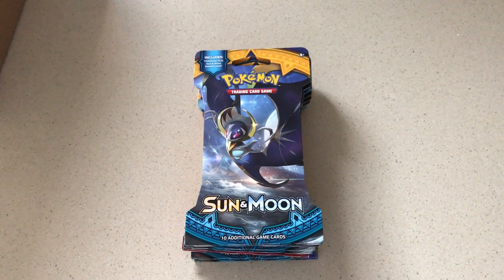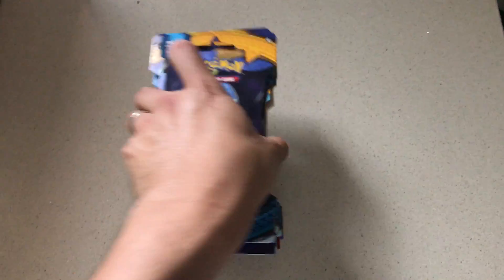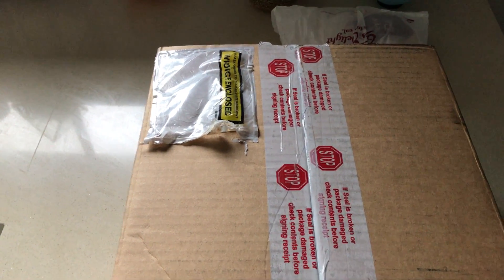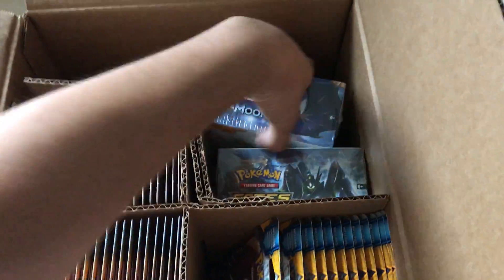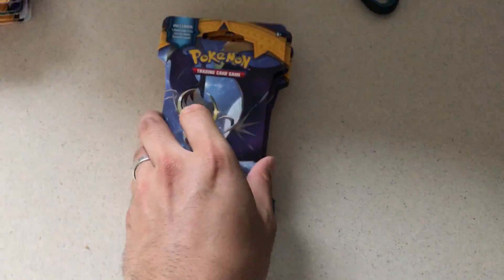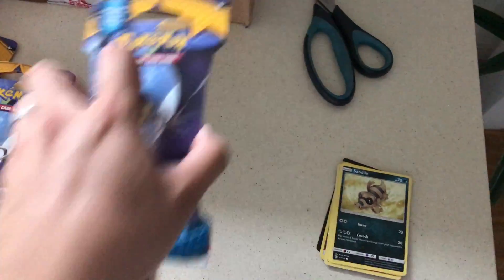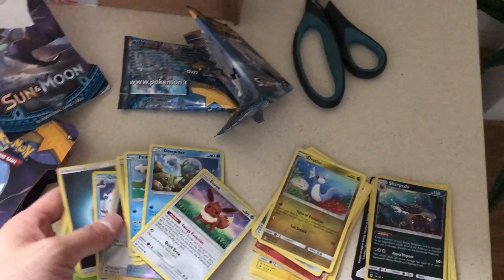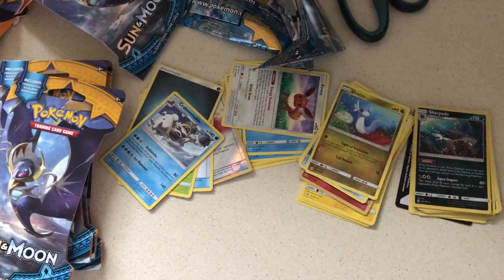Can Sun and Moon Blister Packs be Mapped? (Part 1/2)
I entered a heated discussion the other day, after it was found that Sun and Moon booster boxes could be mapped, about whether it can apply to blister packs.

The idea is that although blister packs are individually packed, and are supposed to be random, it may still be shipped off in the same order as mapped booster packs (two whiff, one good, two whiff, one good, etc.), and so from the manufacturer to the supplier to the retailer, if they are kept in the same order (which they are), they can potentially be mapped. As a retailer, I can confirm that they are kept in basically the same order, as when I receive the packs I always get like a huge line of packs with the same artwork, so it is quite blatantly obvious that how it was received by the supplier is how it got shipped to me...

Or on ebay